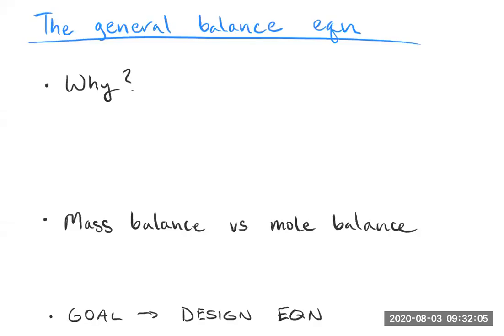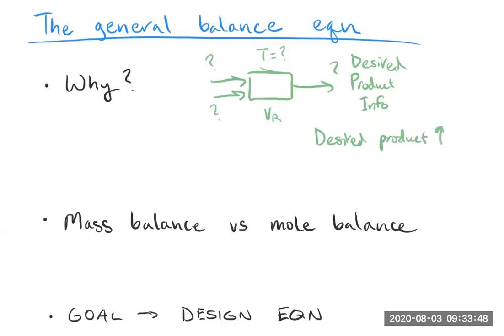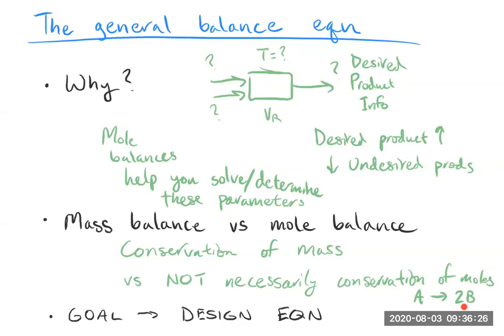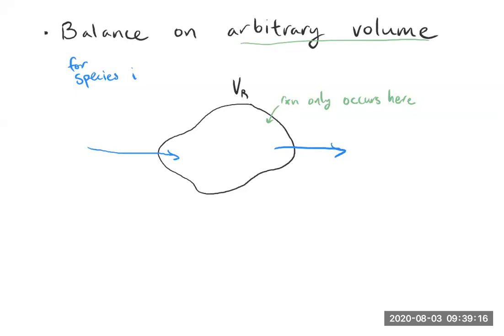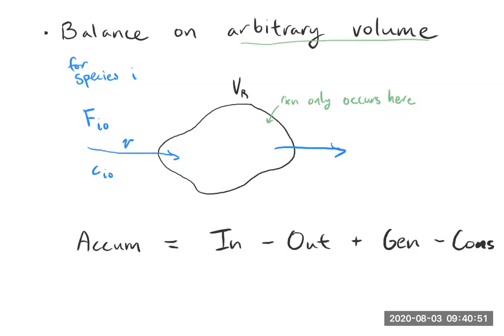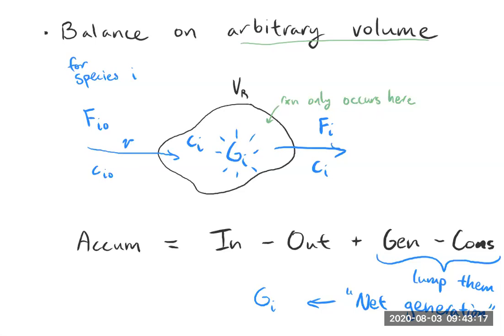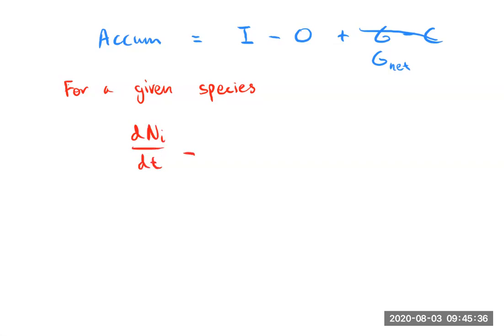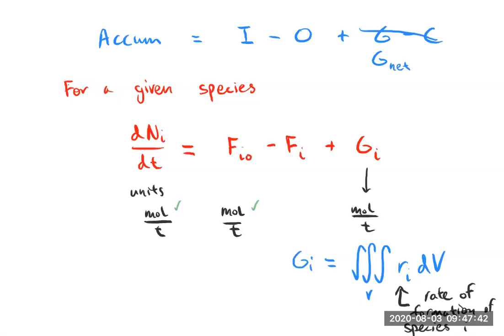F20 | Chemical Engineering Kinetics | 02 The General Balance Equation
Here we describe an approach to perform accounting on the materials that flow within any general chemical reactor